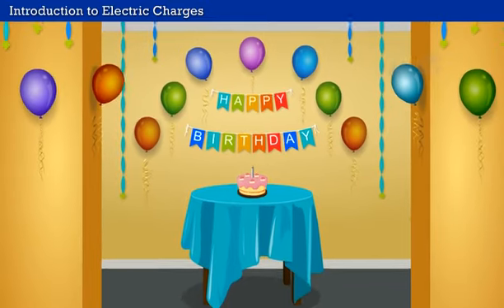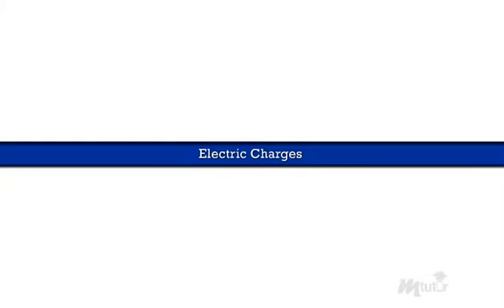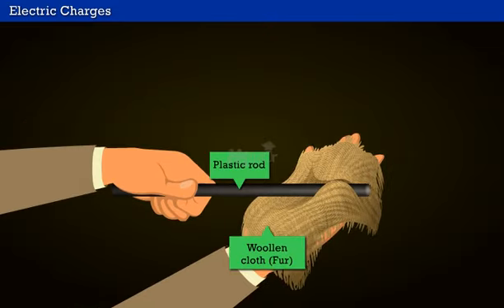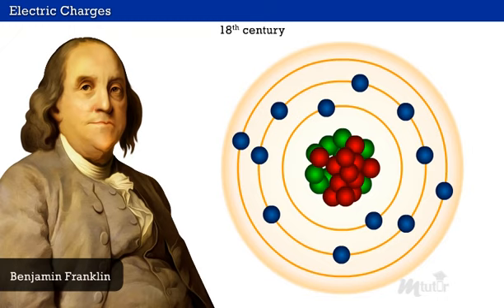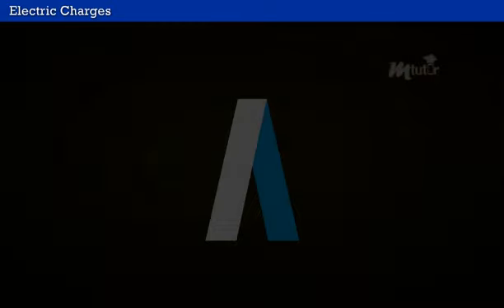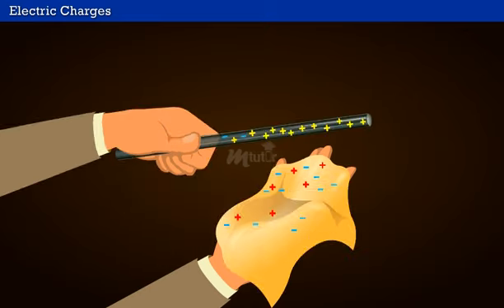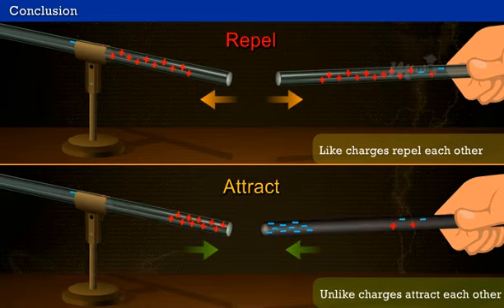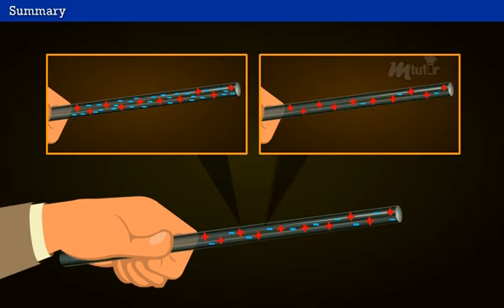English Electric Charges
Learn the electric charges through real-time observations on glass, silk, and plastic rods. You can also learn the classification of positive and negative charges based on Benjamin Franklin's findings.